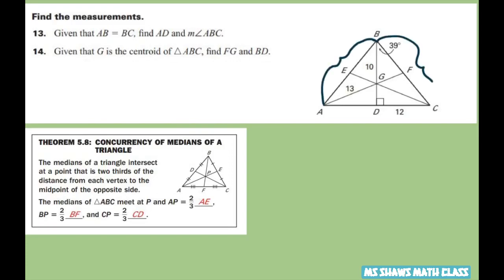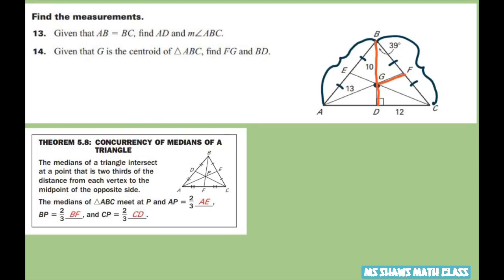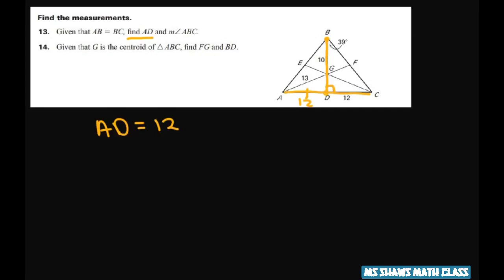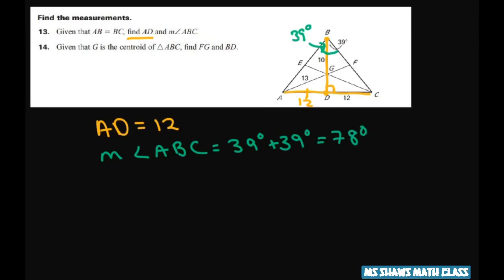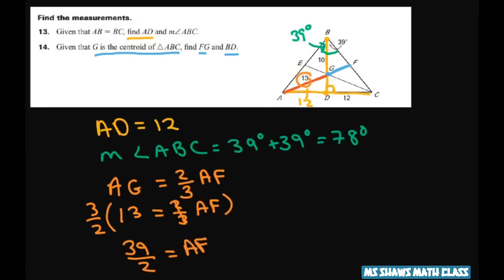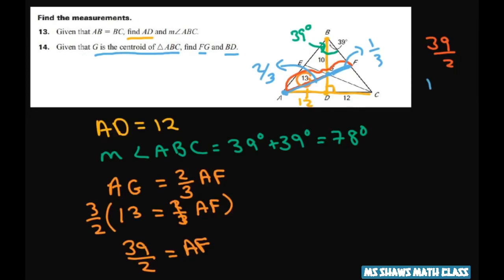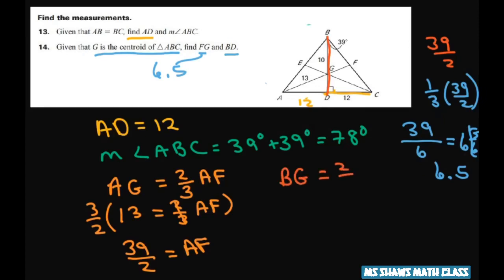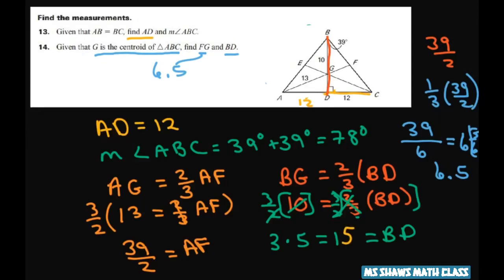Concurrency of median of triangles. Find lengths of segments given figure and certain lengths